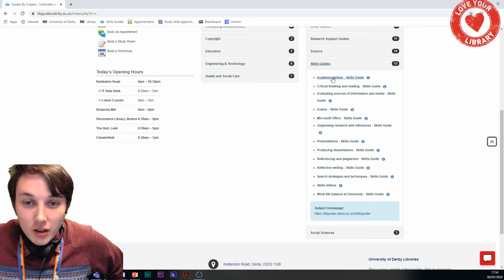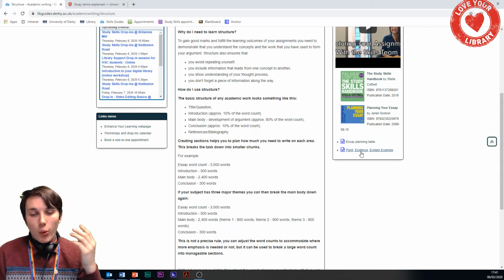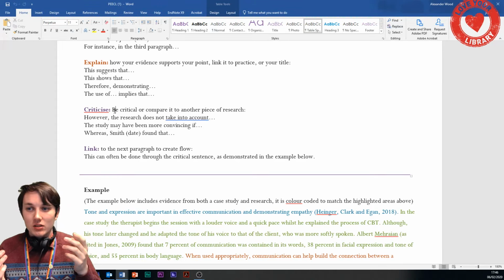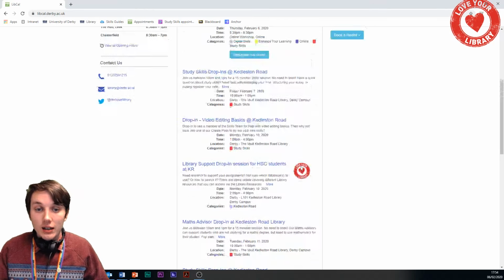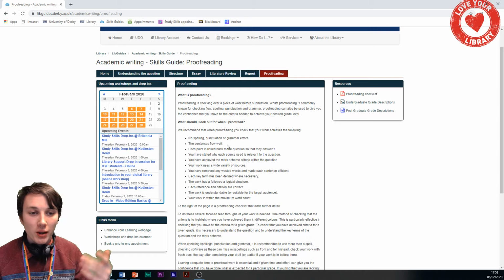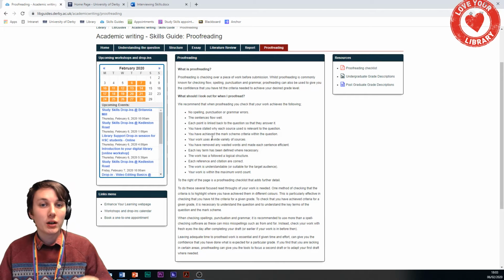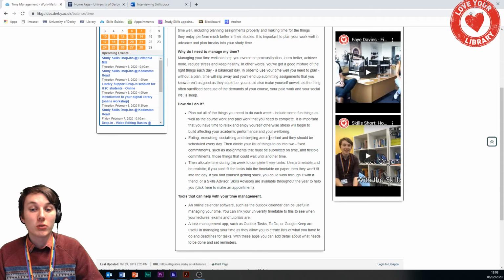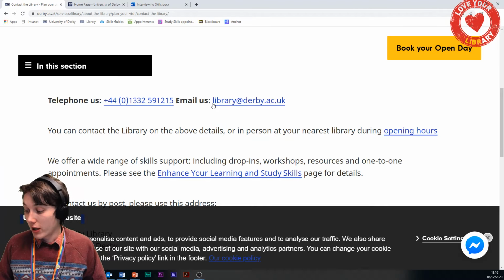Skills Streams: An Introduction to the Key Skills of Studying at University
Alex from the University of Derby Skills team gives an overview of the key skills required to study at University.
This session covers skills such as critical analysis, academic writing, structuring and proofreading your essay and much more.

During the stream Alex answered the audiences questions about skills and gave his advice on areas such as paragraph structure, helpful online tools and time management.